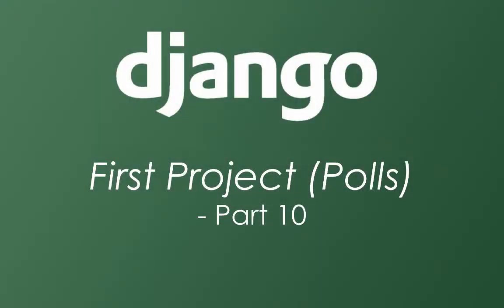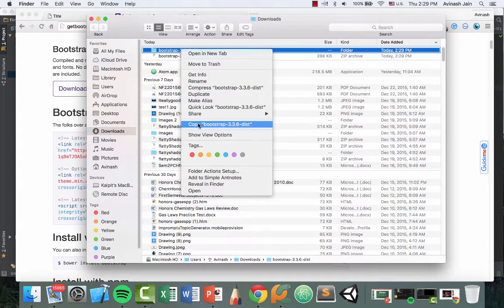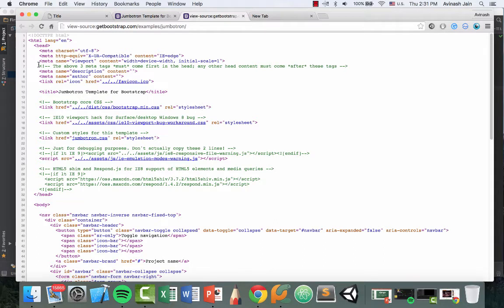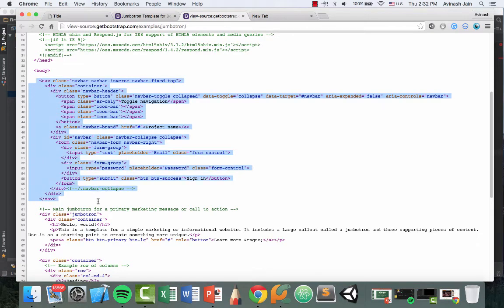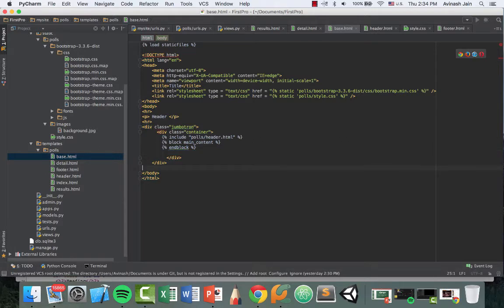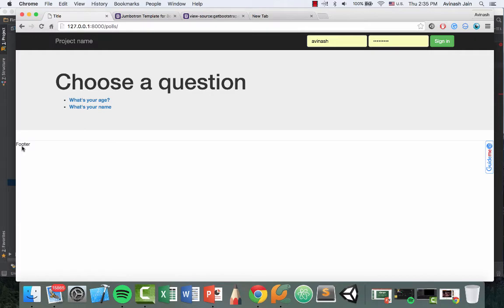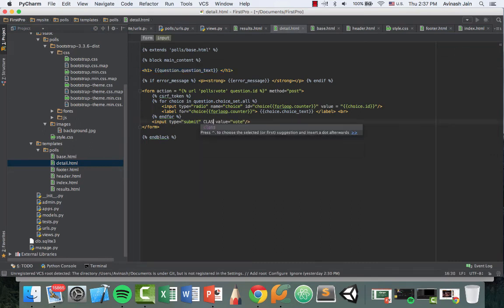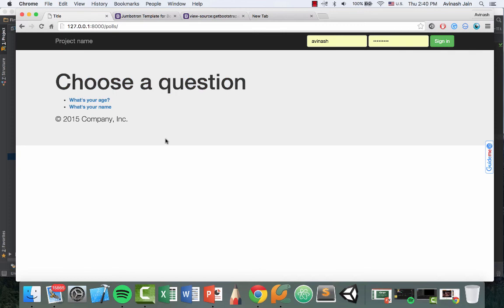First Django App - Adding Bootstrap to Django + Final Touches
Vibe coding web applications with Claude Code? Speed up your workflow ... Create your first Django App using Python! In this video, we will be covering creating the tenth part of our polls project! If you want more videos like this, check out TheCodex!